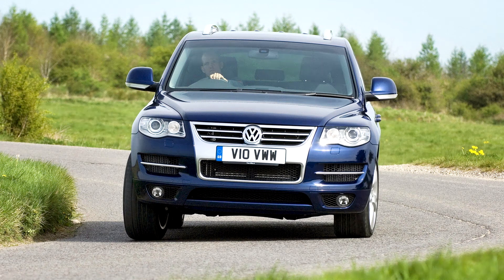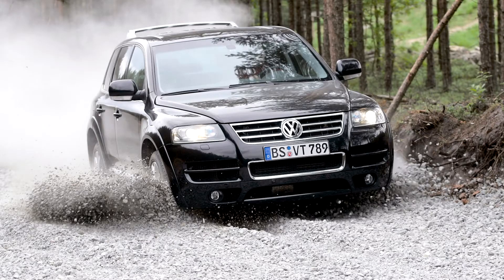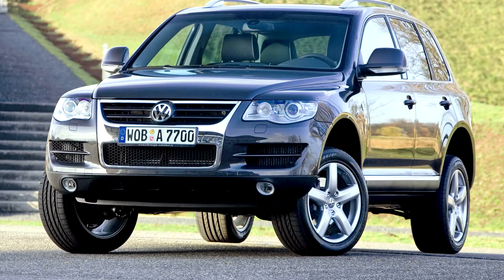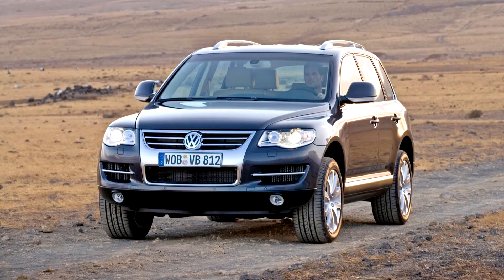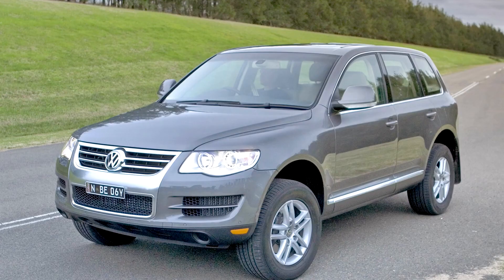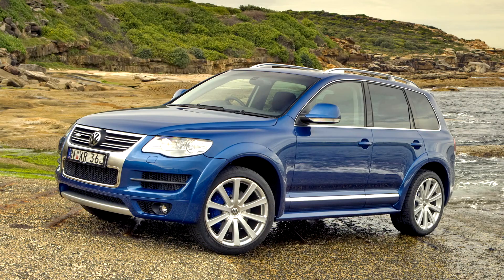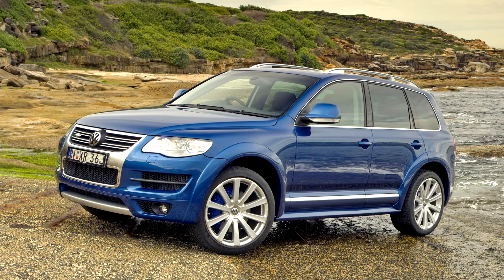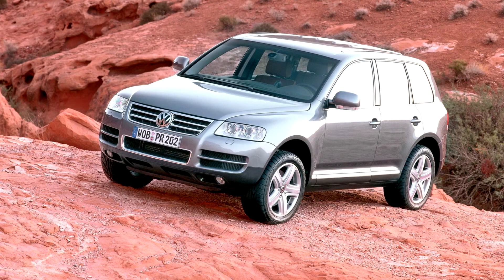Volkswagen Touareg First generation 2002–2010